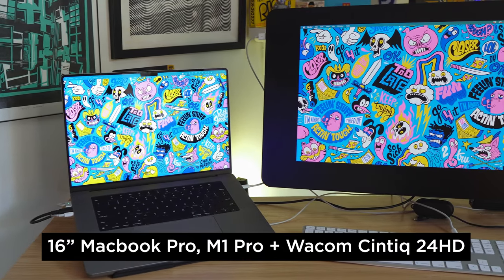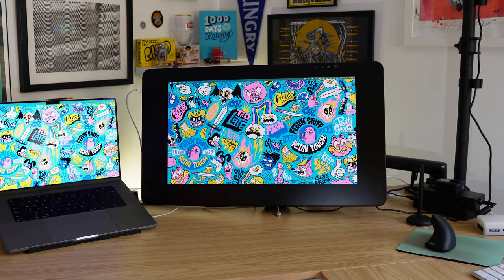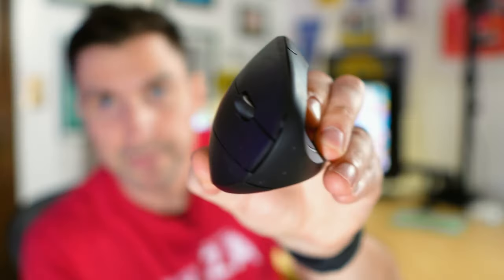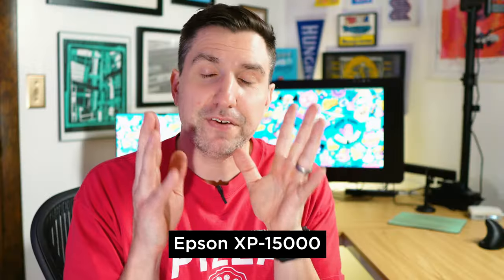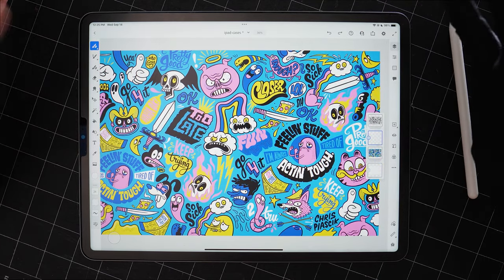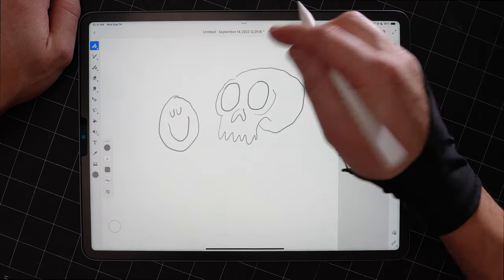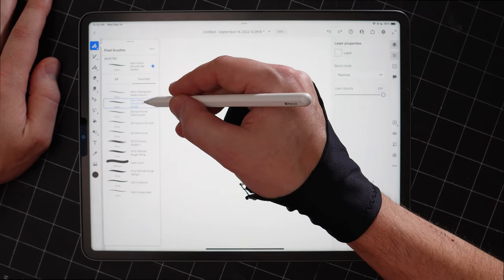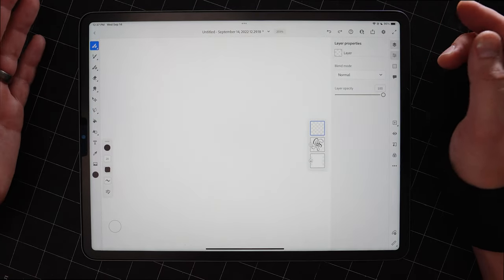ALL THE THINGS I use as a PROFESSIONAL ILLUSTRATOR!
In this video I talk about the different tools I use as a professional illustrator. I go through some of my settings and favorite brushes when drawing in Adobe Fresco on my iPad.

After that, there’s a quick studio tour.

- timestamps -
00:00 - Intro
00:20 - Quick Note From The Editor
01:21 - Tools / Setup
10:25 - Adobe Fresco Brushes and Setup
20:30 - Studio Tour

(I apologize for the inconsistent audio in this video, I just upgraded my camera setup and I’m still learning how to use it properly 🙃)

Here’s a list of the things I use with links to find them on Amazon. If you purchase anything using one of these links I get a little kickback which helps me grow this channel.

• Matias Bluetooth keyboard
• Anker Ergonomic mouse
• Drawing glove
• Wacom Cintiq 24
• Wacom Flex Arm
• Wacom Pen Felt Nibs
• Apple iPad Pro 12.9
• Apple Pencil
• PaperLike Matte Screen Protector
• iCarez Matte Screen Protector
• Corner desk
• Epson XP-15000

**Chris Piascik is a participant in the Amazon Services LLC Associates Program, an affiliate advertising program designed to provide a means for sites to earn advertising fees by advertising and linking to Amazon.com.**

Camera setup
• Camera: Sony Alpha ZV-E10
• Lens: Sigma 16mm f1/4